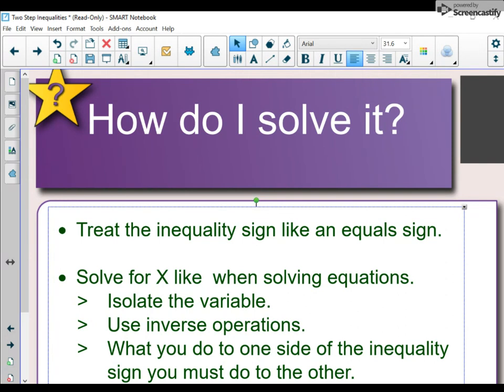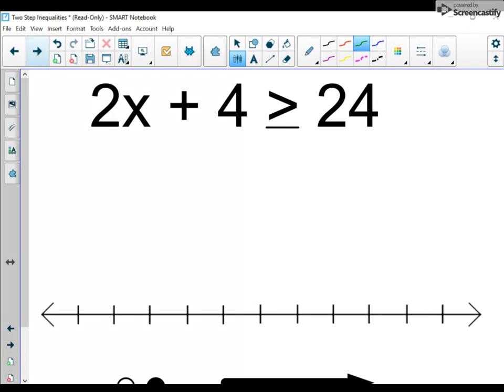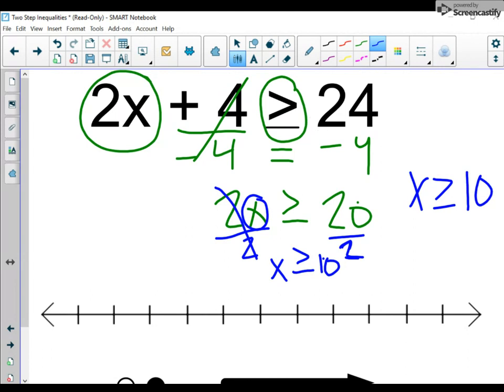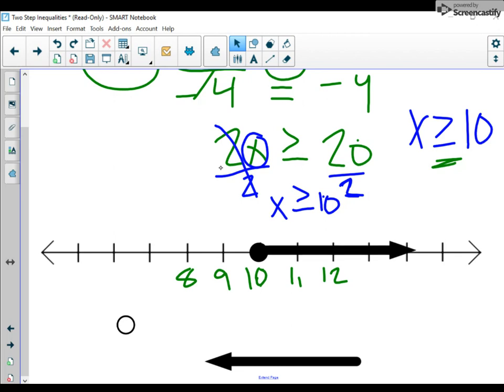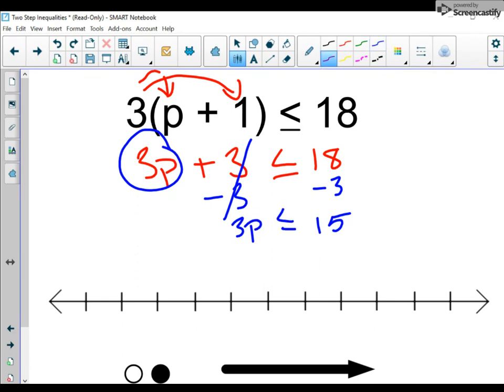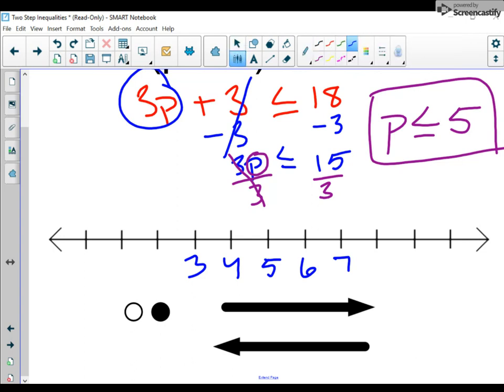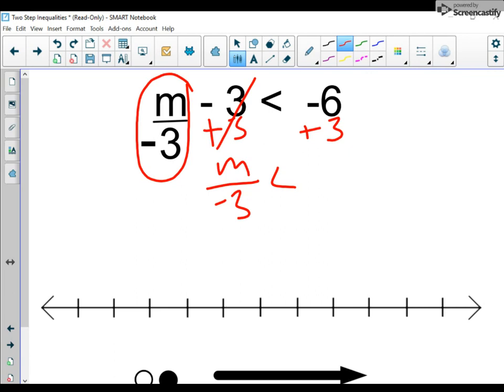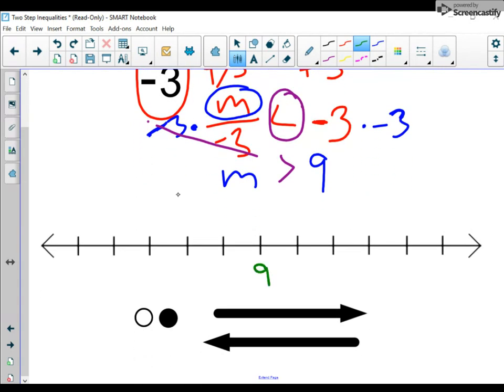Solving 2-step inequalities part 1